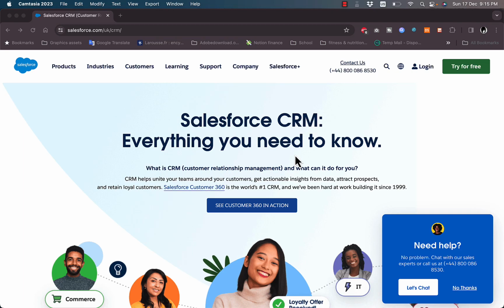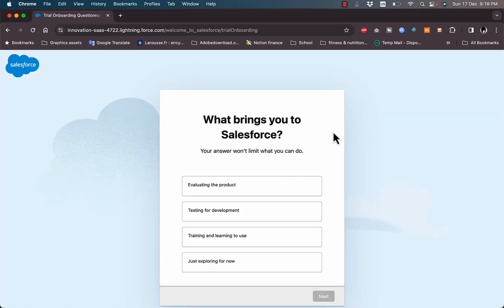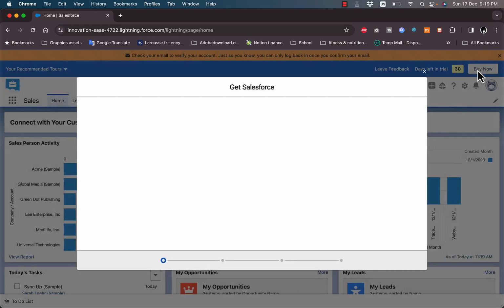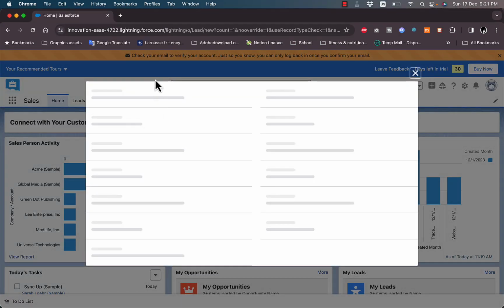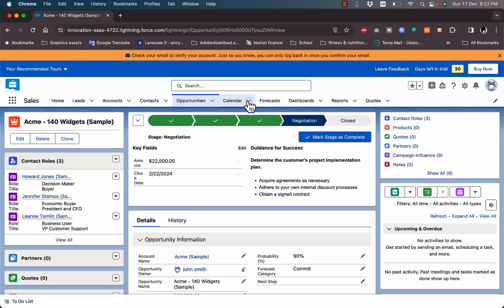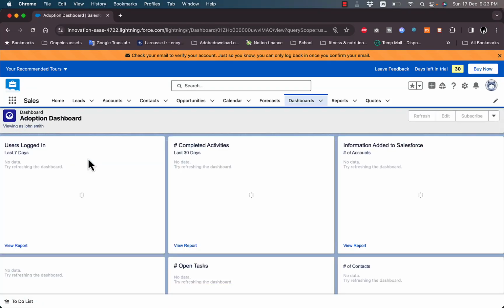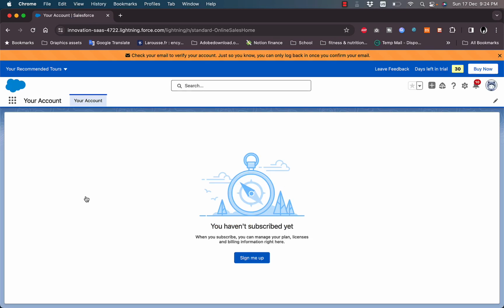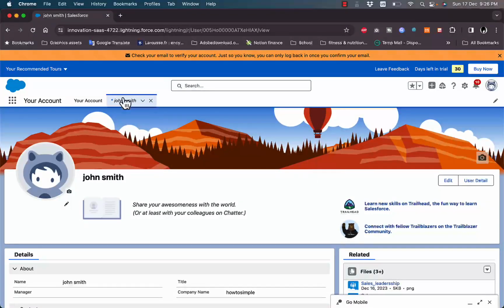Salesforce CRM Tutorial in 10 Minutes! - How to Use Salesforce as a Beginner